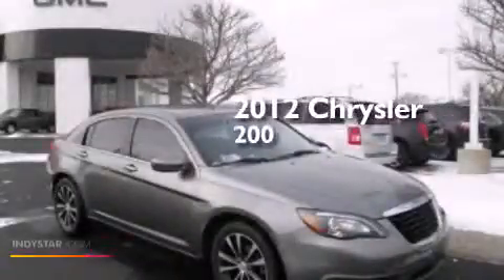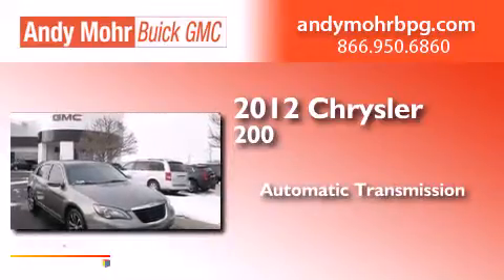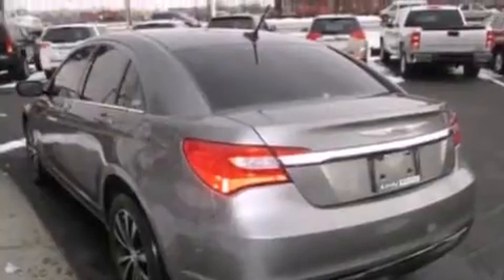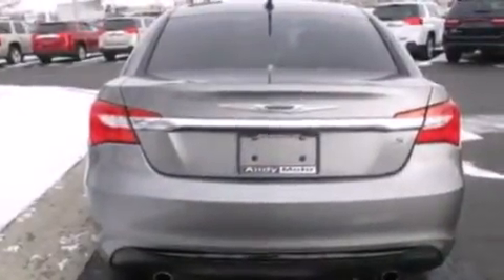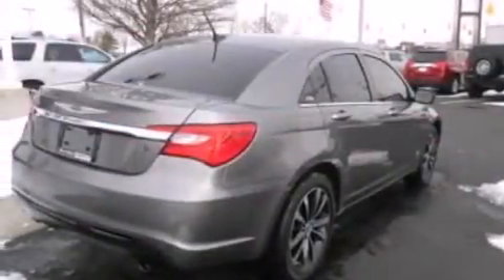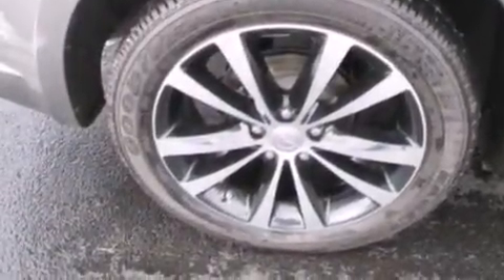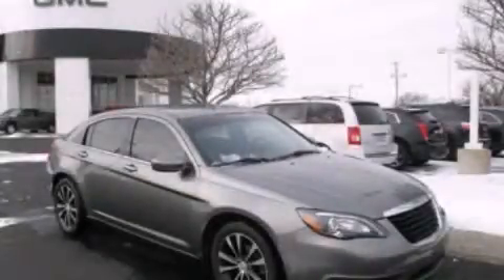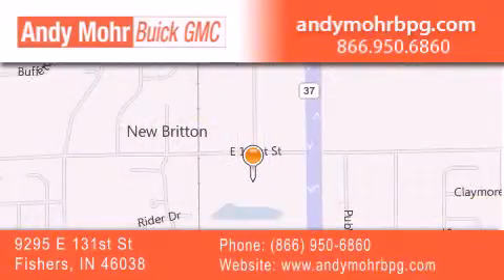2012 Chrysler 200 Fishers IN 46038 G4551C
We've been honored to serve the Fishers IN area , we promise that your experience at our dealership will exceed your expectations ! Year : 2012 Make : Chrysler Model : 200 Engine : 3.6L V6 24V MPFI DOHC Flexible Fuel Trans . : Automatic Exterior : Gray Miles : 46,778 Stock : G4551C Andy Mohr Buick GMC 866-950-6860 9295 E. 131st Street Fishers , IN 46038